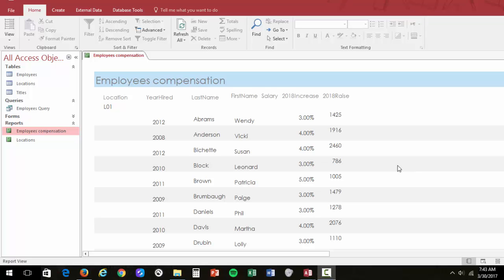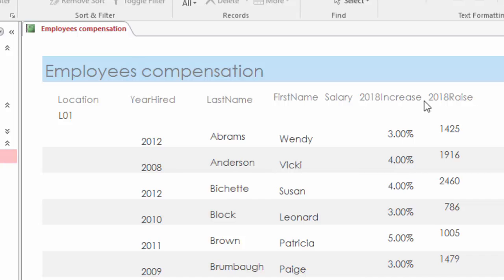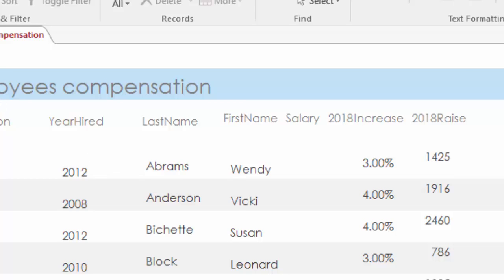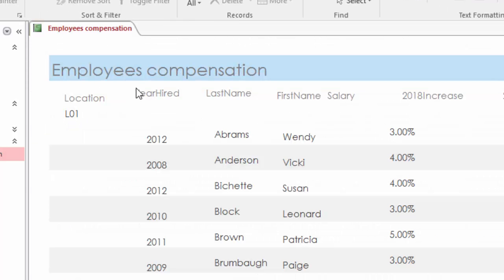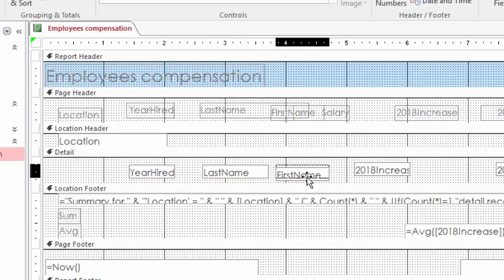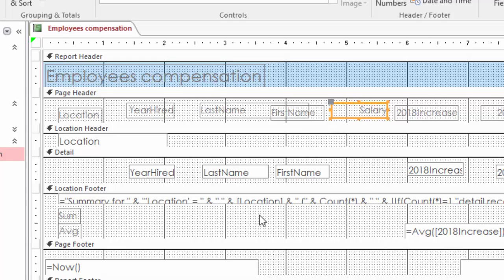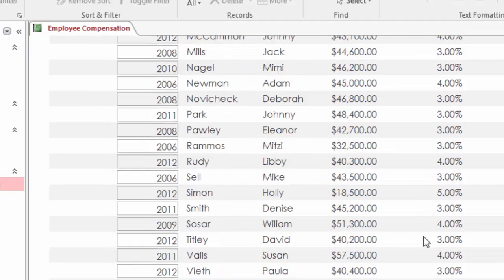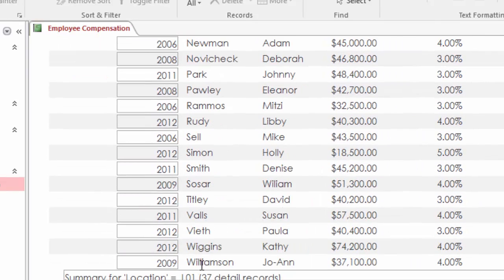MS Access Report Design Comments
A couple of tips on Report design